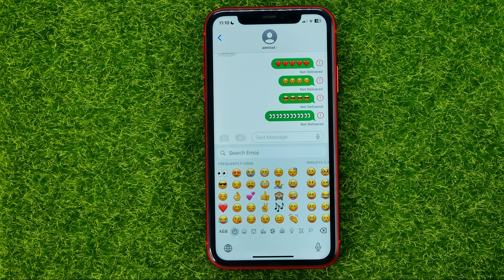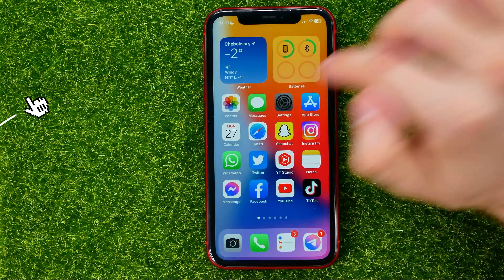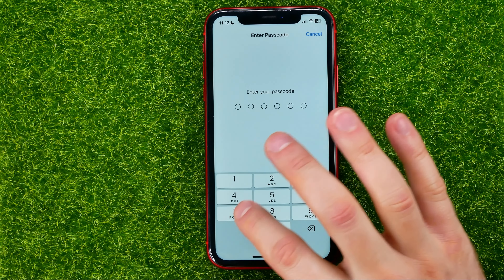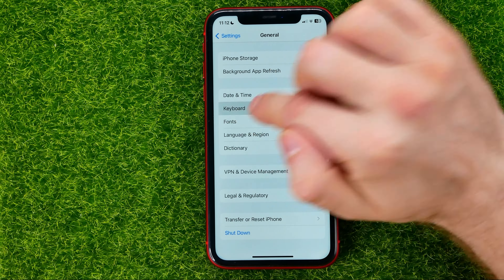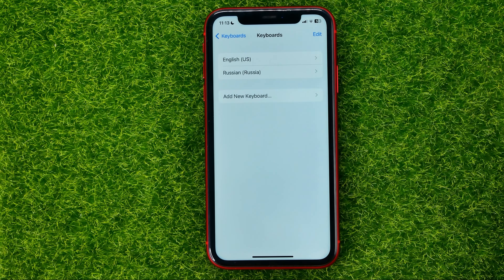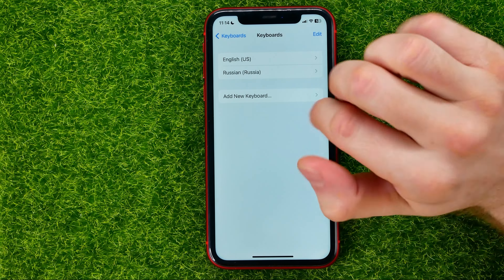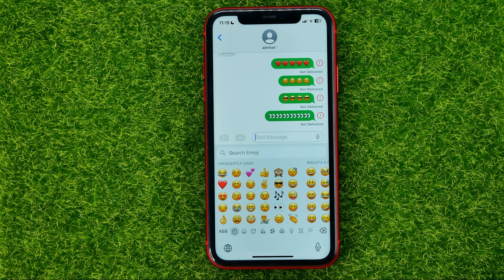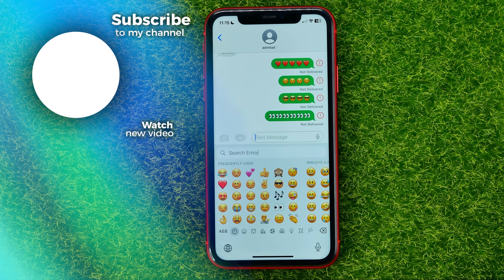How to Remove Frequently Used Emojis on iPhone Keyboard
If you are looking for a video about how to remove frequently used emojis on iphone keyboard, here it is!
In this video I will show you how to clear recent emojis on iphone. Be sure to watch the video to the very end.
You will learn how to remove frequently used emojis on iphone. That's easy and simple to do from your phone.

00:00 - Intro
00:25 - How to remove frequently used emojis on iphone keyboard